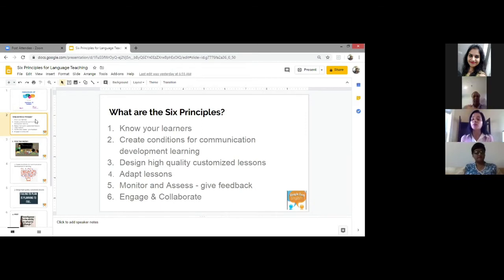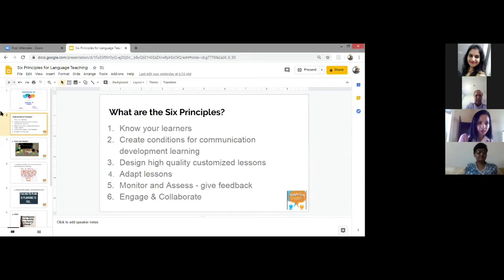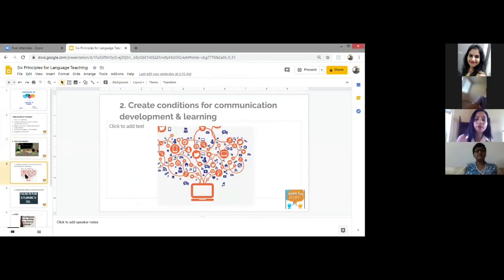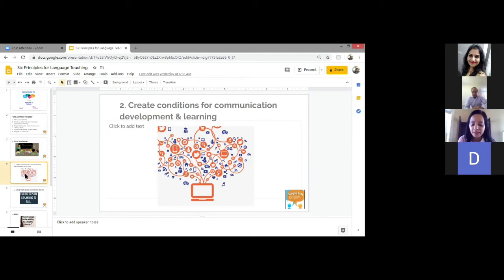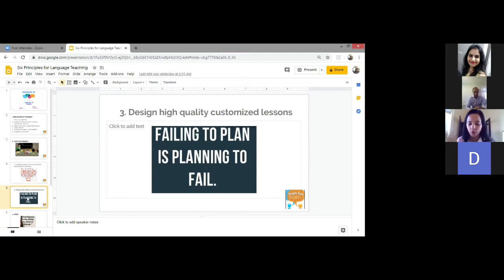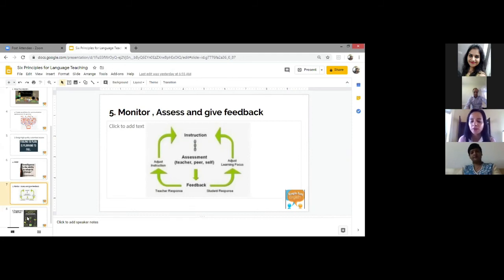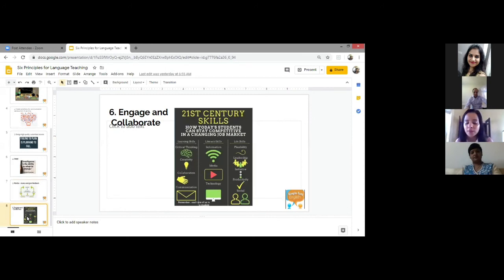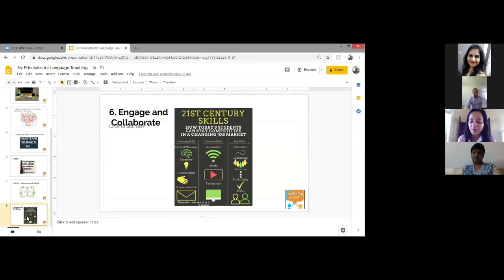Six Priciples Of Communication Training